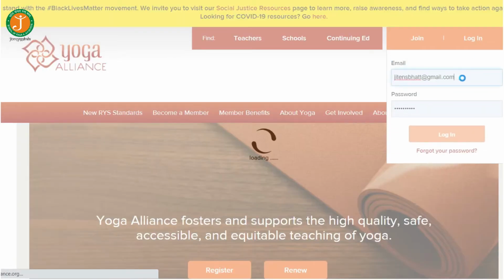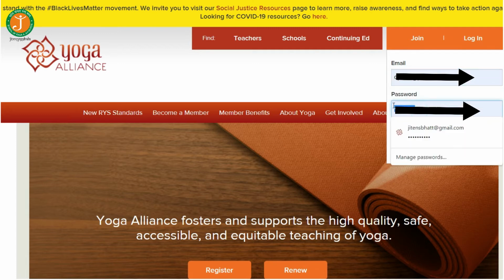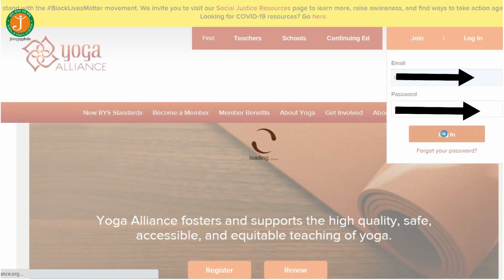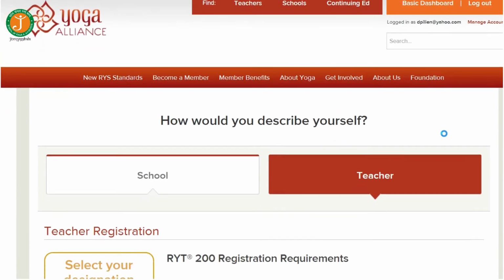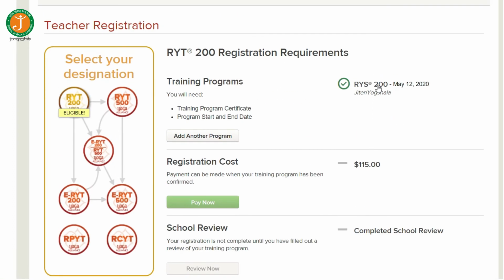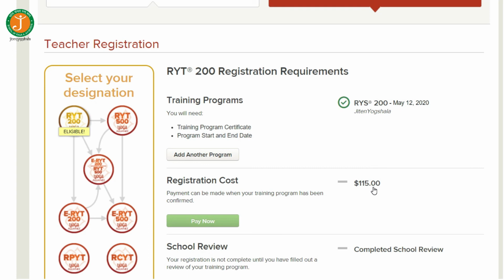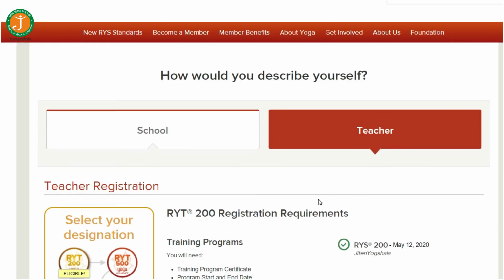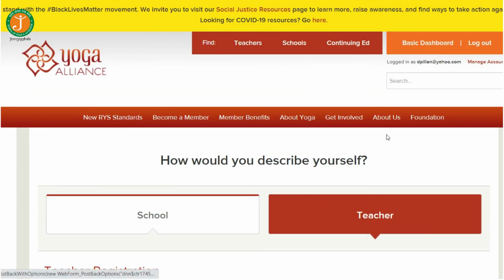How to register with Yoga Alliance II योगा कोर्स करने के बाद योग अलायन्स के साथ रजिस्टर कैसे करे ?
Easy step to register with Yoga alliance after completing the yoga teacher training course.